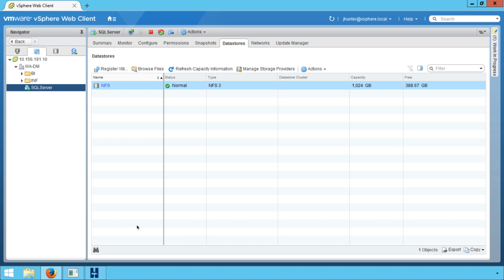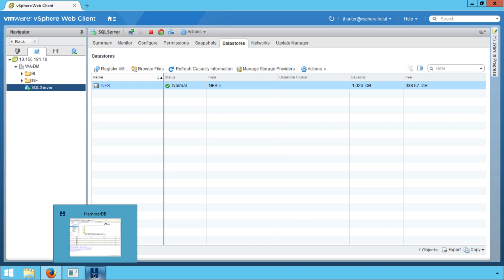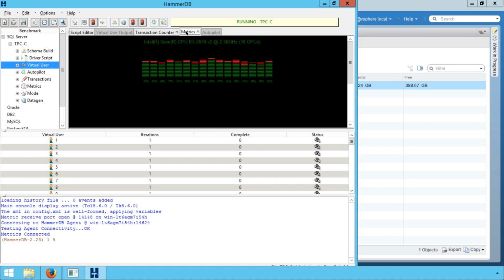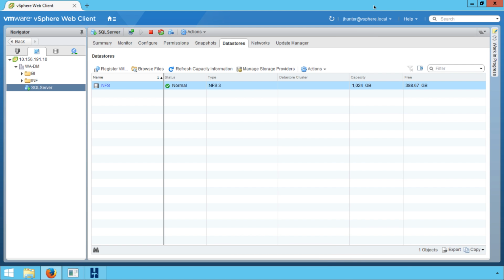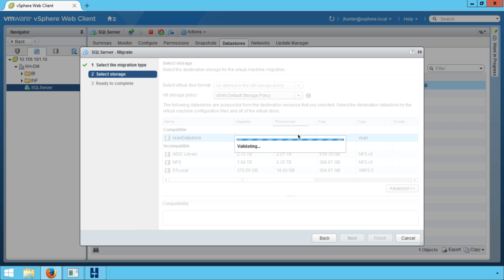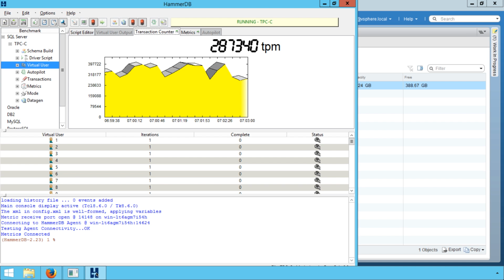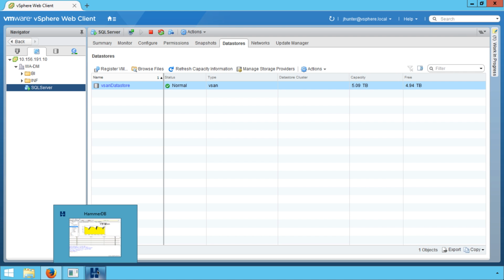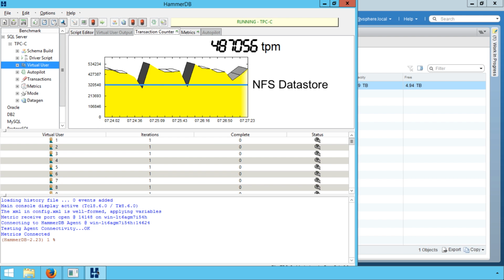Ease of Migrating a Virtual Machine from Traditional Storage to vSAN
Demo showing the ease of migrating a virtual machine from traditional storage to vSAN and the performance benefits realized after relocating the SQL Server database to vSAN.